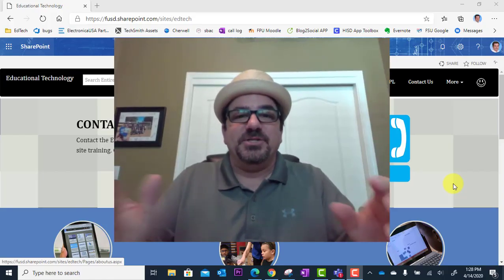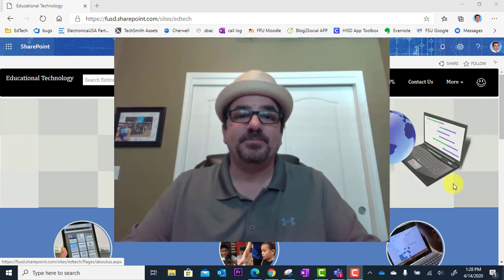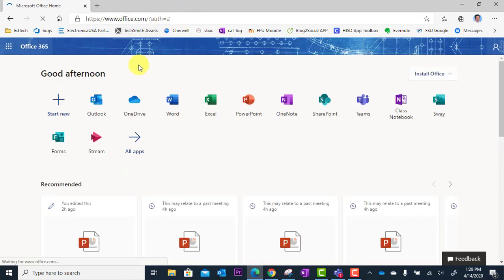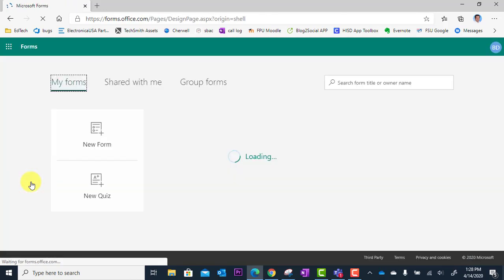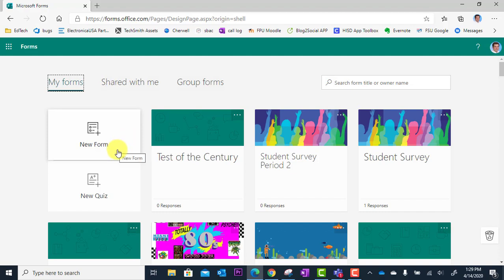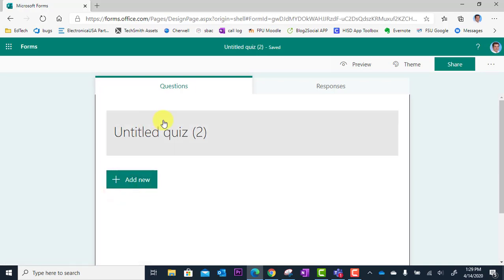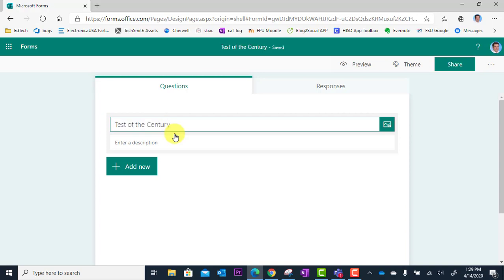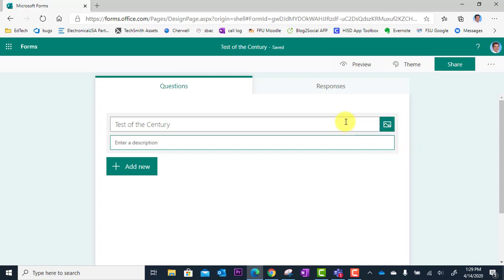Forms Quiz - Start a New Quiz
Learn how to start a new quiz form on Microsoft Forms.